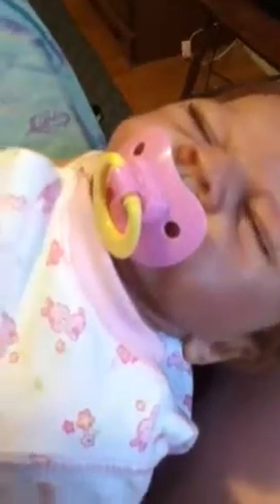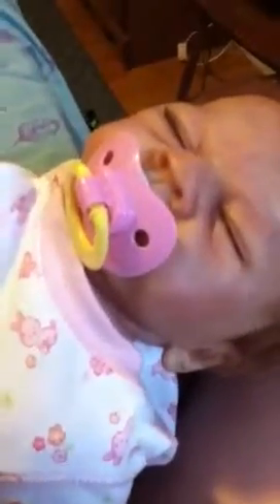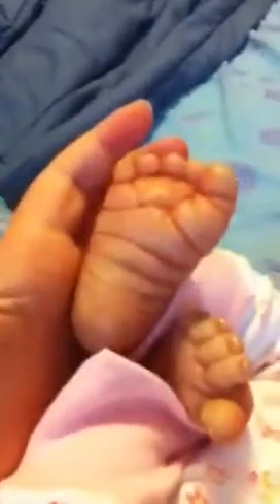Feeding Lizzie water+pacifier review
Feeding Lizzie water and I tried scotch putty it's really awesome